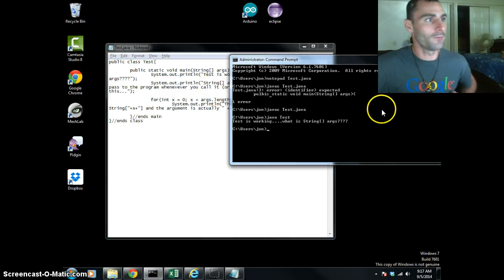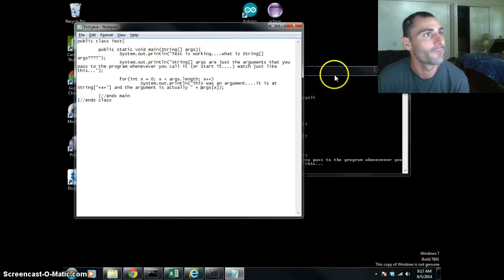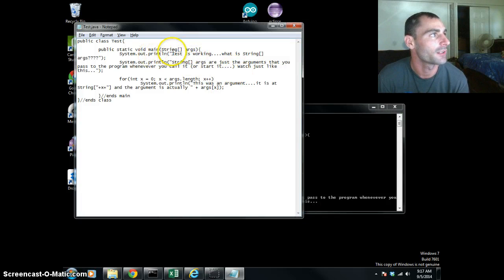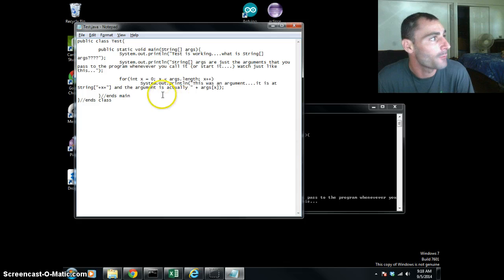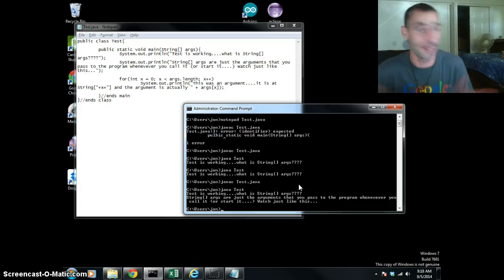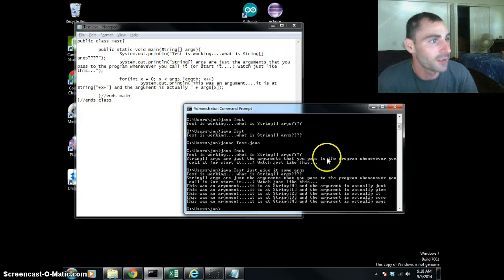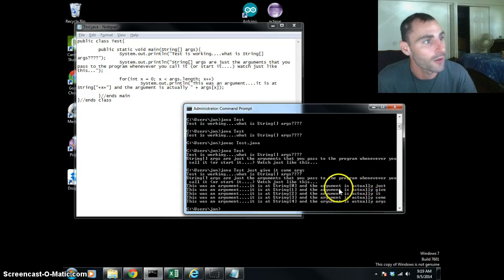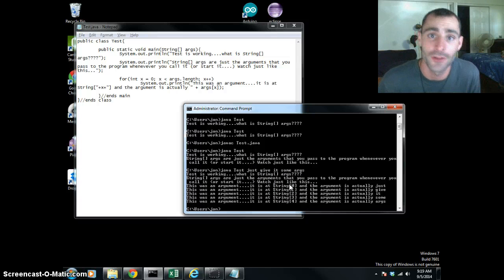wtf is String[] args?????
I know alot of you aimlessly wirte programs and have no clue what String[] args is??? Watch this shit. now you know. or you don't so kill yourself :)